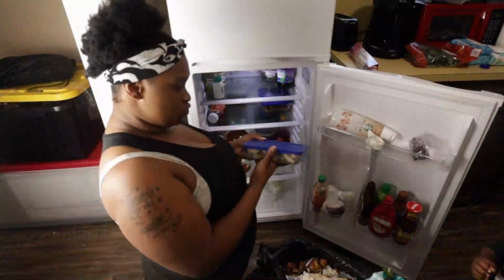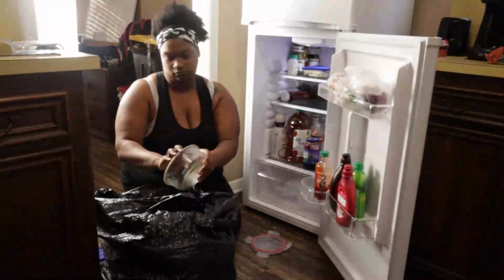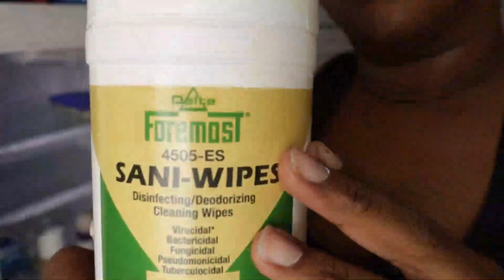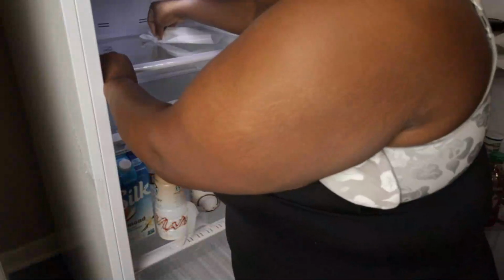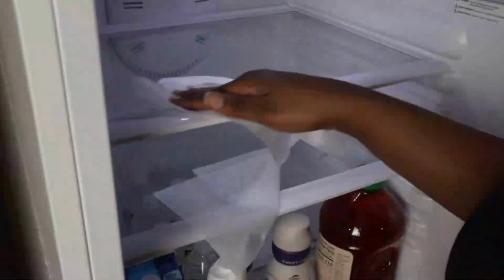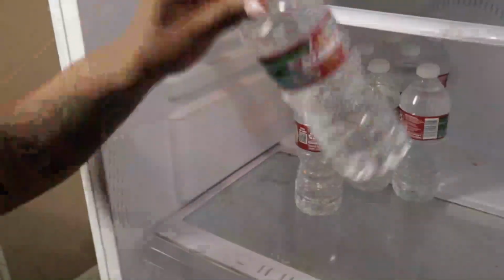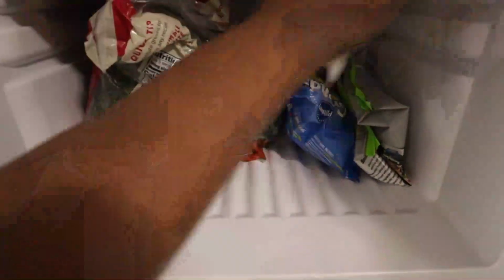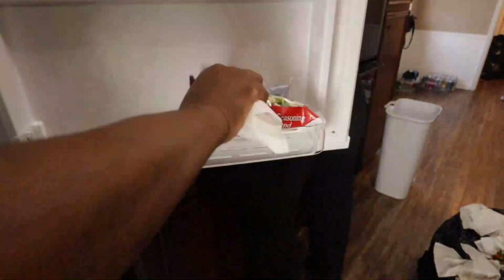SUNDAY RESET | SUNDAY RESTOCK | CLEANING VLOG | CLEANING OUT OLD FOOD | ORGANIZING FRIDGE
LIFE WITH JASMINE
I AM A MOTHER OF 4 BEAUTIFUL BABIES 2 BOYS AND 2 GIRLS..
MY CHANNEL WILL FEATURE ALL THINGS A MOM HAS TO DO AND JUST FUN STUFF.
CHECK OUT OTHER CHANNELS
Jazzy Classy Creations LLC
@LIFEWITHJASMINE4 ( INSTAGRAM)
@CURT_JAZZ (TWITTER)
MUSIC PLAYED IN VIDEO!!!